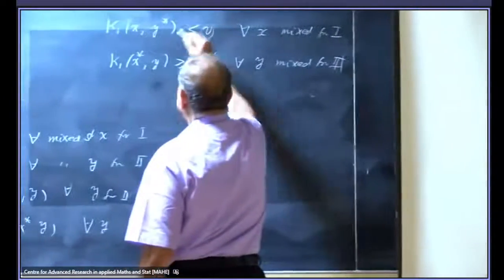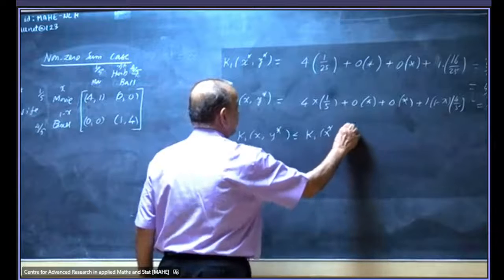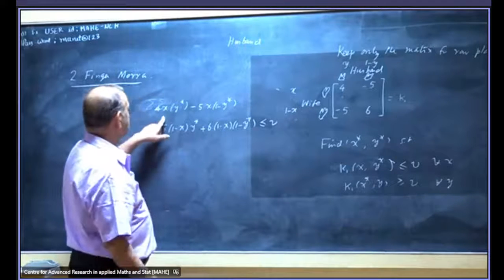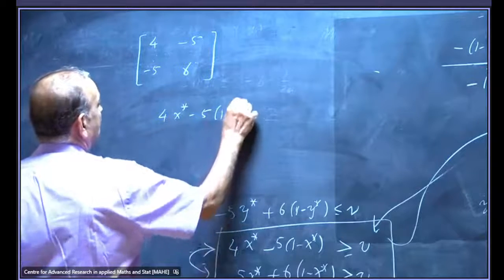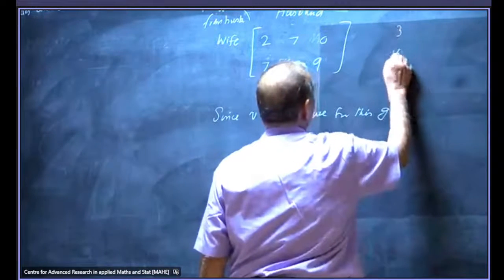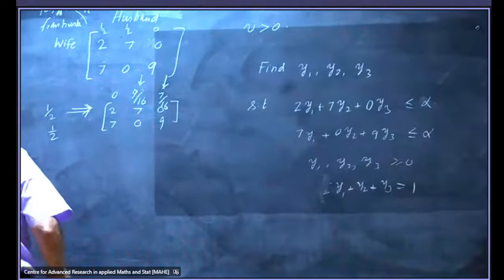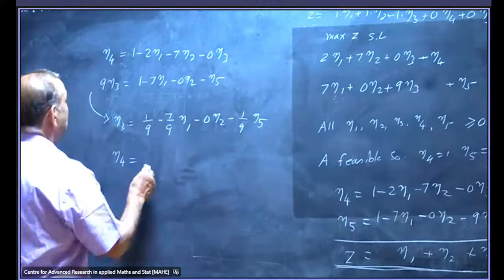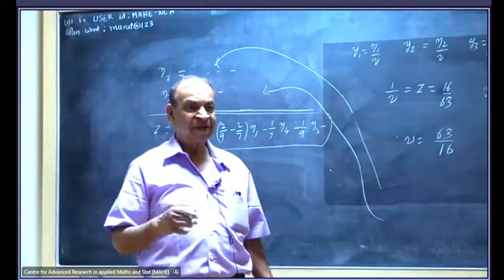ACTGMG 2021 - Day 1 Session 2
Algorithms for Cooperative TU Games using Matrices and Graphs.
This is in continuation of Prof. T E S Raghavan’s effort of organizing ‘Gurukulam’ for the last few years.